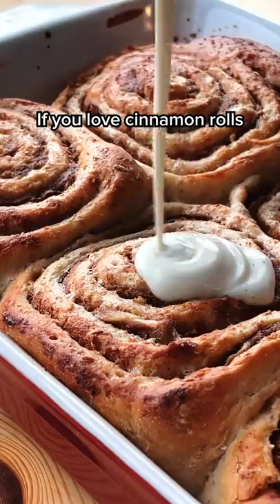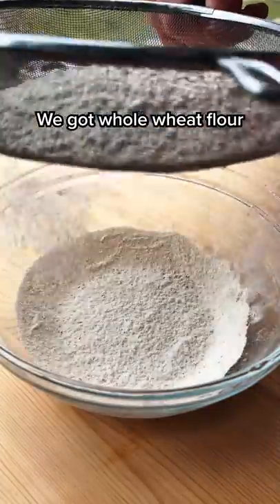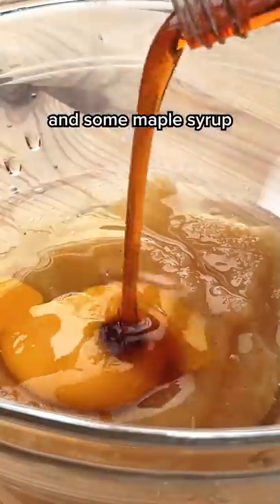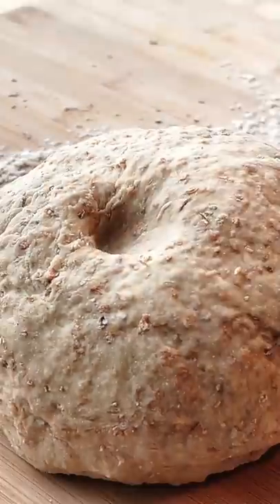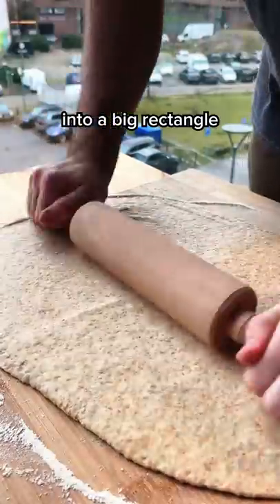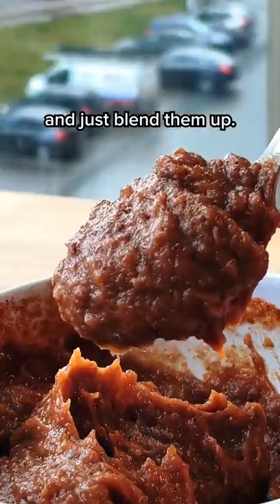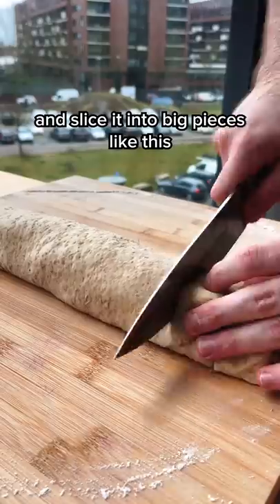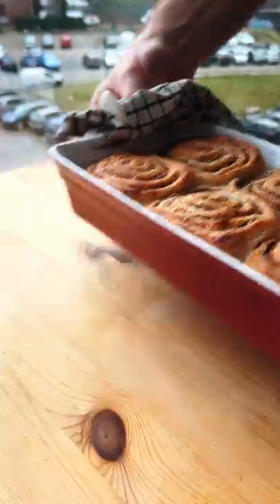Cinnamon Rolls But Healthier